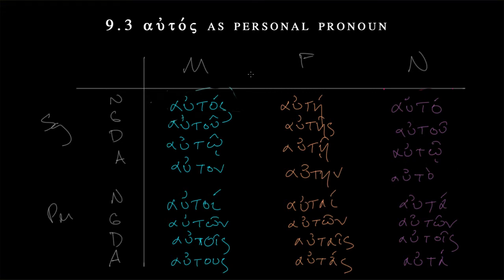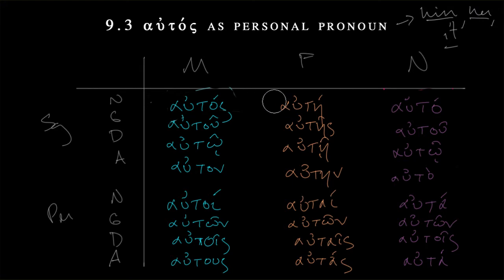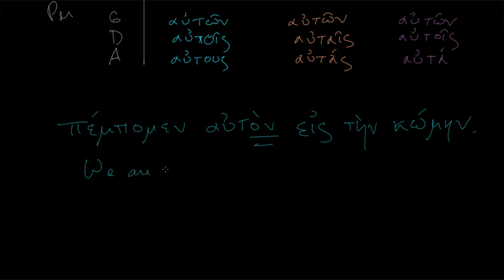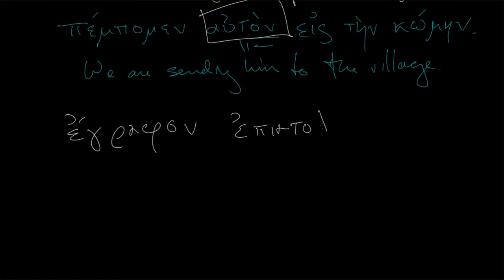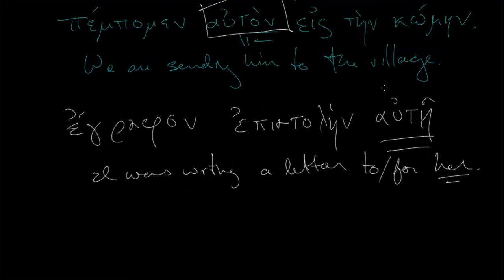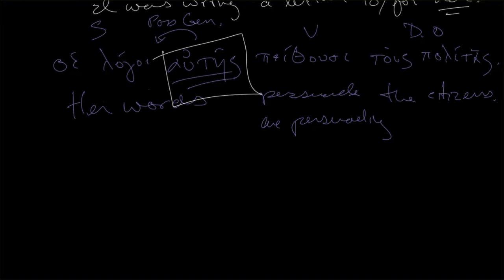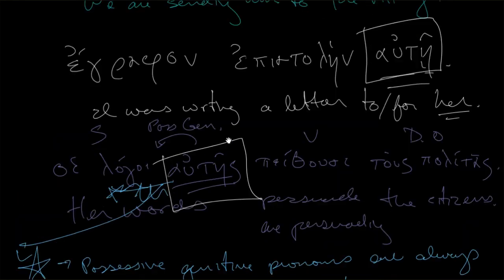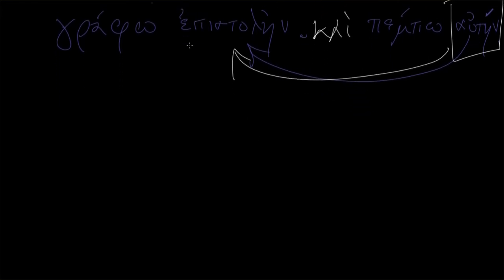Learn Attic Greek - Shelmerdine 9.3 - Autos as pronoun.mov